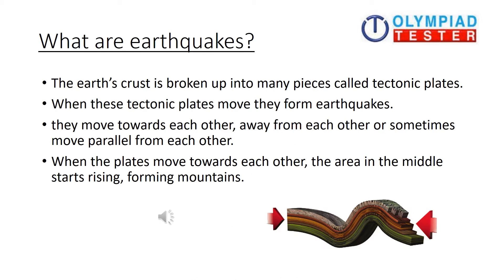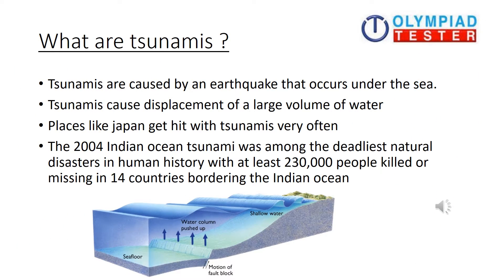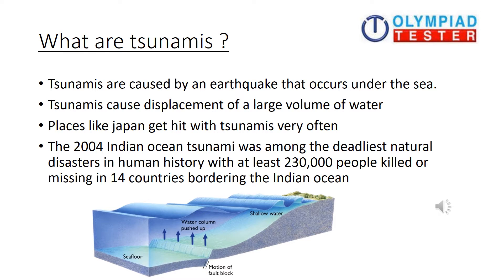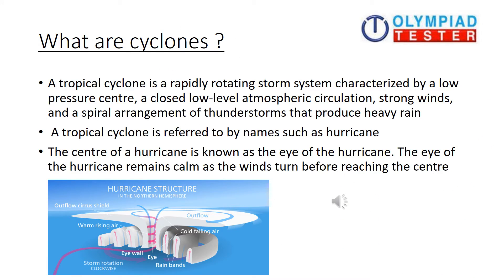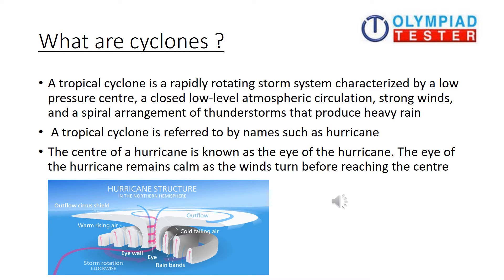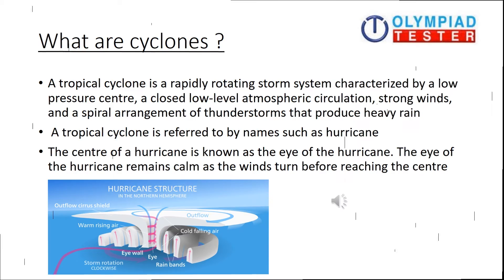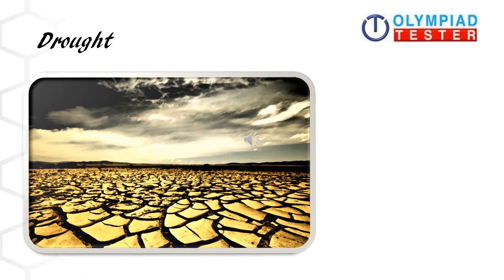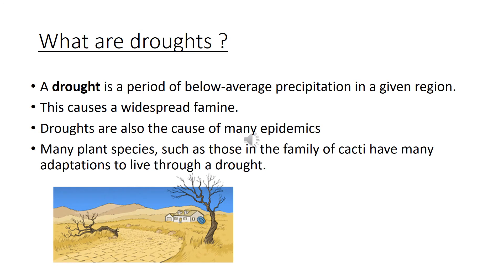Natural disasters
This video will help students of grade 5 (belonging to cbse, icse , igcse) understand more about natural disasters like earthquakes,  tsunamis, drought, cyclones and hurricanes.